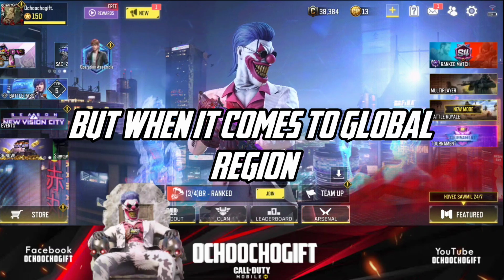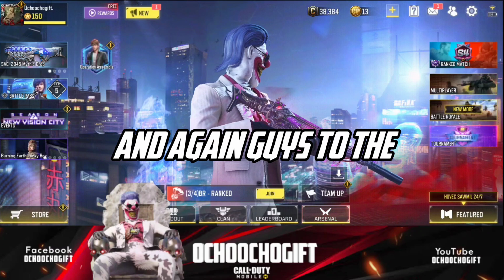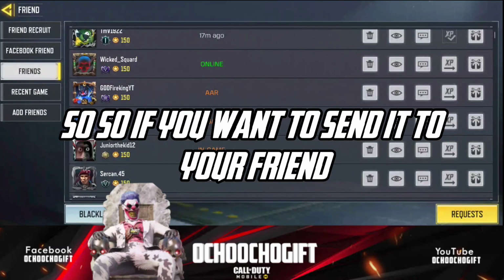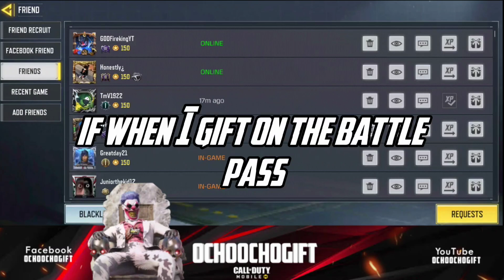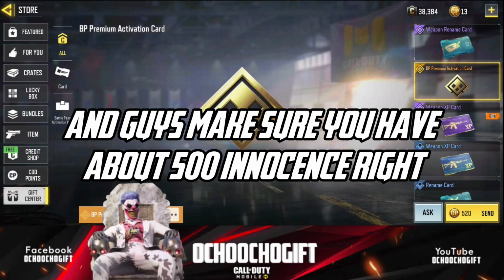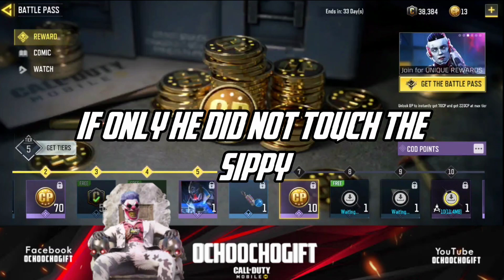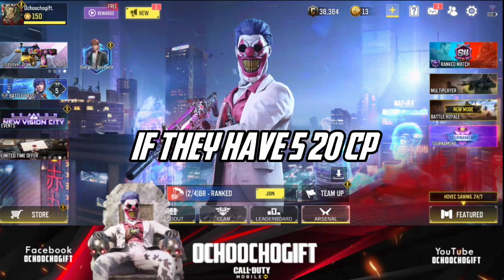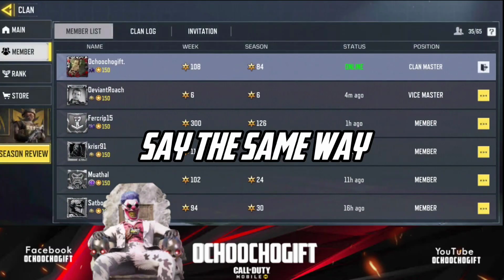How Can I Send Battle Pass To A Friend In Another Region Call of Duty Mobile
How Can I Send Battle Pass Toa Friend In Another Region Call of Duty Mobile

How To Change Hit Effect In Call of Duty Mobile 2022 | How To Change Damage Effect